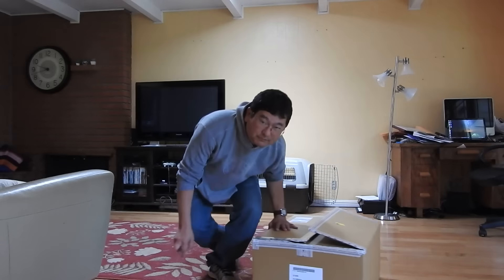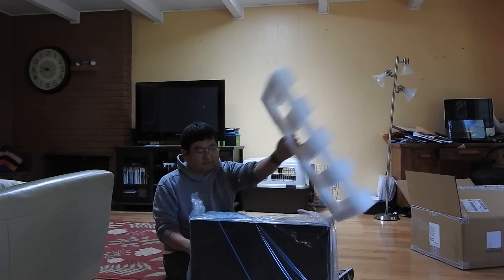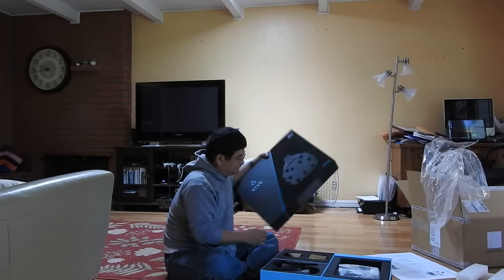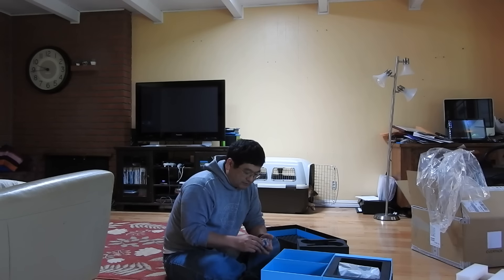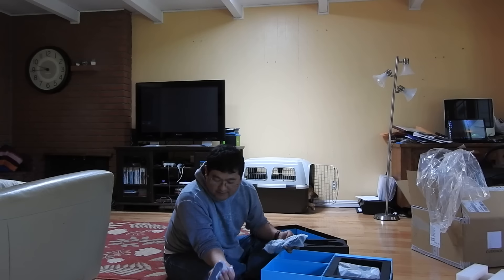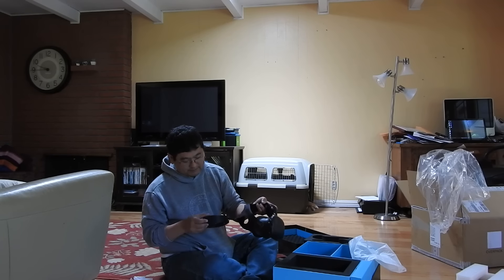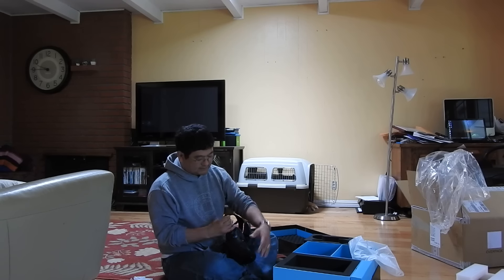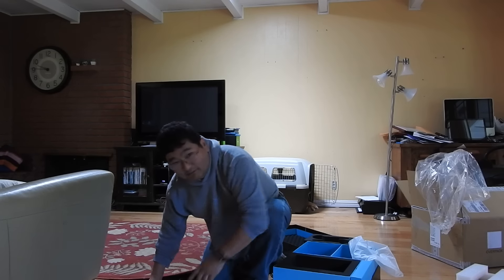HTC Vive consumer edition unboxing video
Dean Takahashi of GamesBeat shows off a new HTC Vive consumer edition. Here's what's in the box.